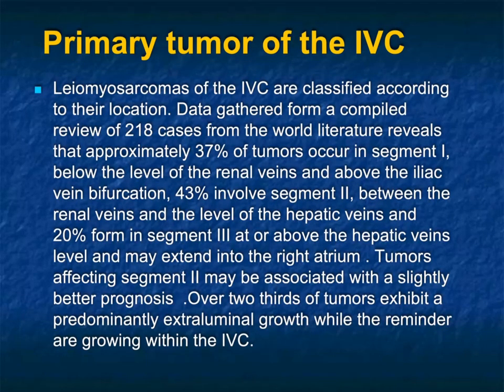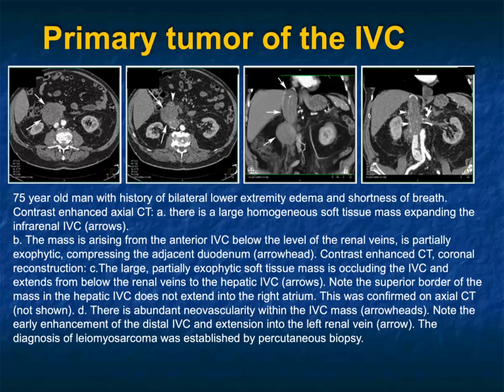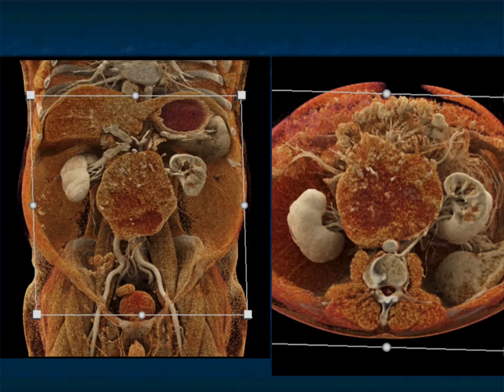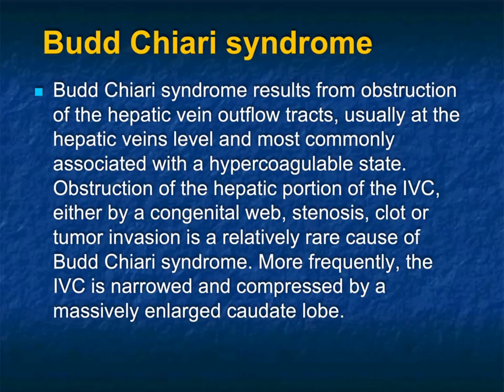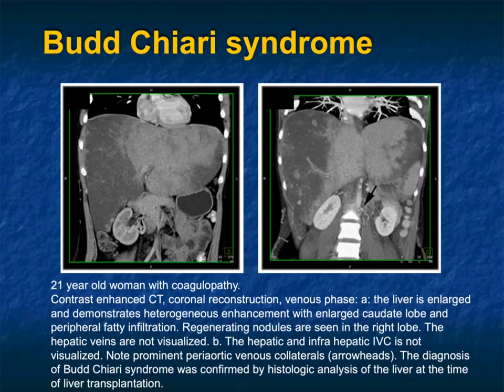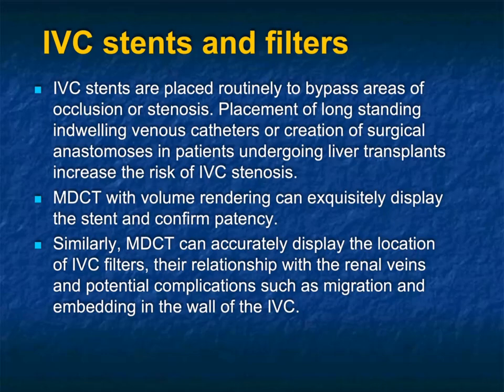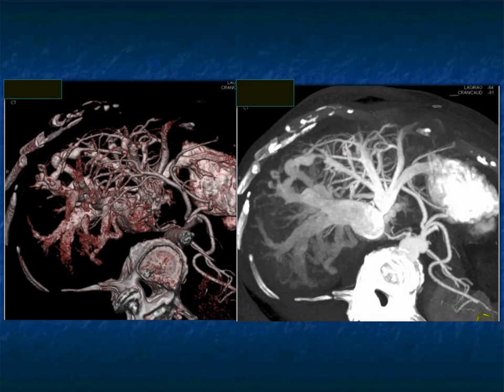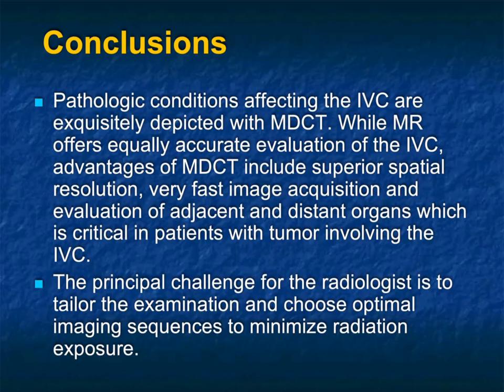Evaluation of the IVC: Spectrum of Disease - Part 2